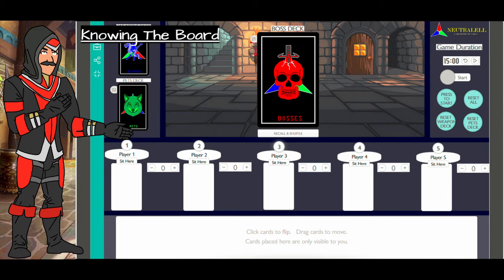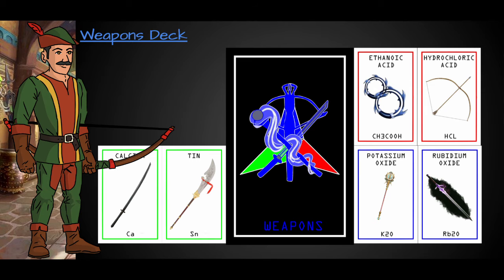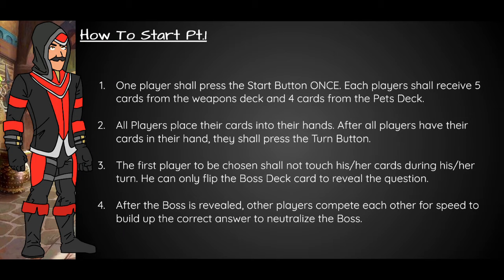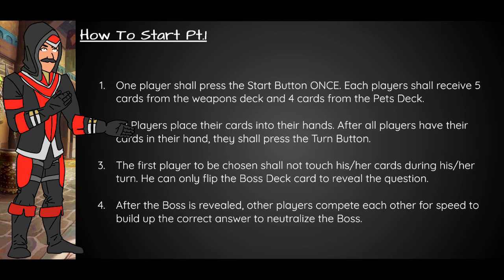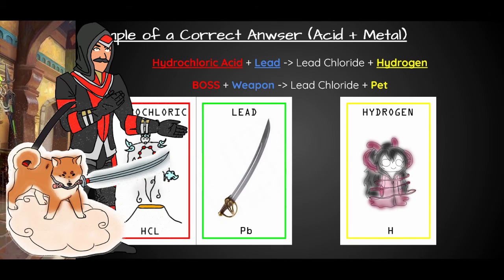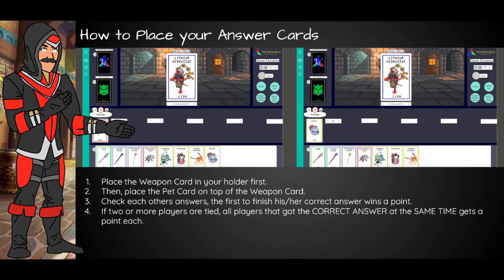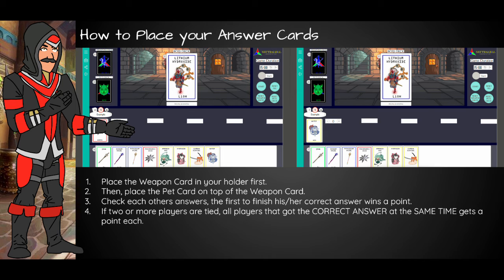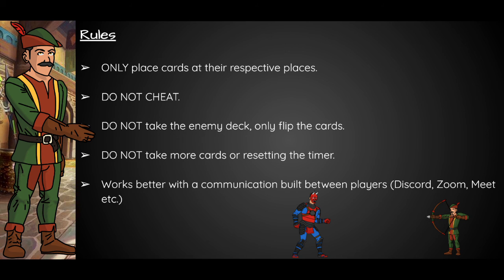Neutralell: A Chemistry Dungeon Tutorial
Neutralell: A Chemistry Dungeon is a card game based on acids and alkali.

Materials:
Editing Software: Lightworks
Game File (only limited for 7 days from 8/9/2021 to 15/9/2021)

Chapters:
0:00 Introduction and Knowing The Board
0:15 Introducing The Boss Deck
0:38 Introducing The Weapons Deck
0:55 Introducing The Pets Deck
1:16 How to Start the Game Pt.1
1:58 Example of a Correct Answer (Acid + Alkali/Base)
2:13 Example of a Correct Answer (Acid + Metal)
2:27 Example of a Correct Answer (Acid + Carbonate)
2:46 Example of a Correct Answer (Alkali/Base + Ammonium Salt)
3:03 How to Place your Answer Cards
3:30  How to Start the Game Pt.2 and How to Win the Game
3:50 Rules and Good Luck!